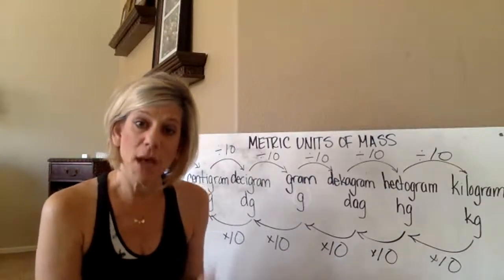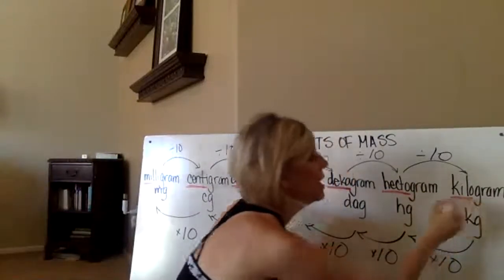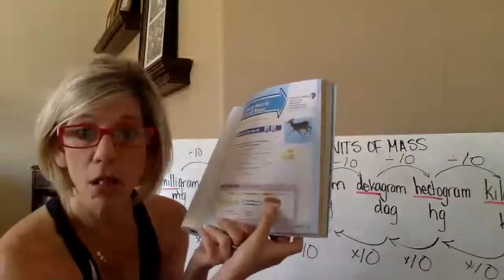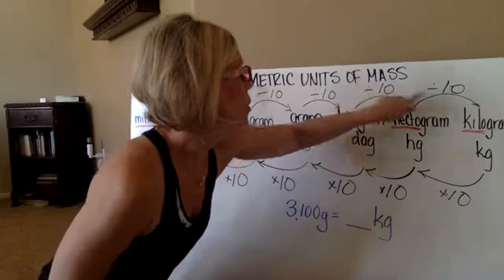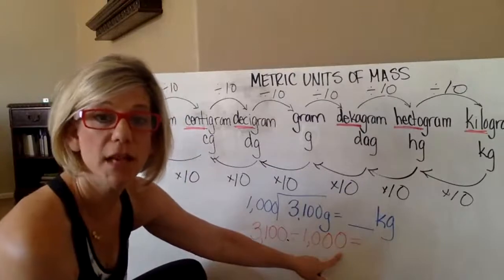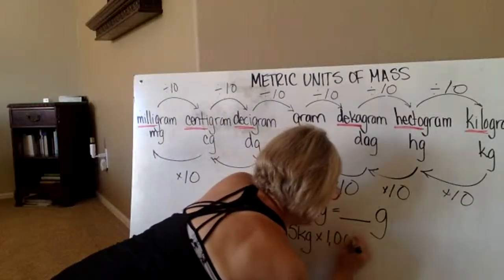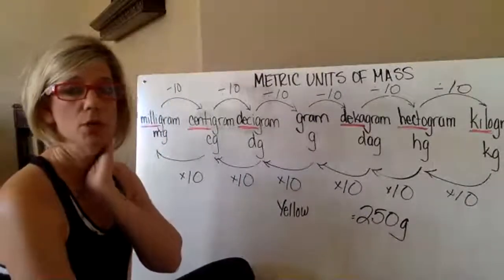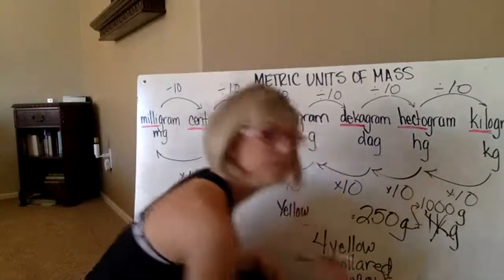Converting Metric Units of Mass